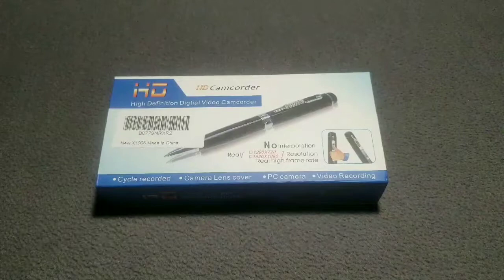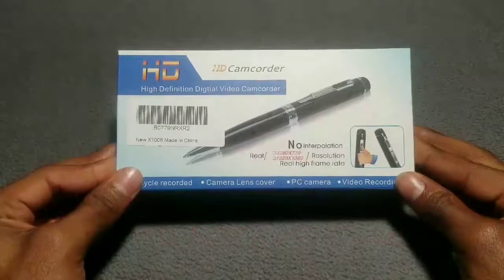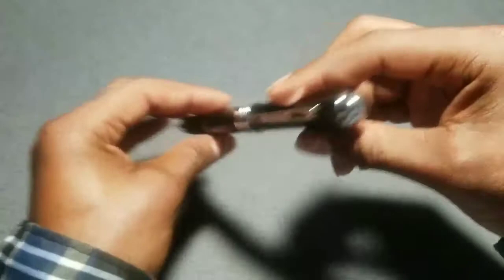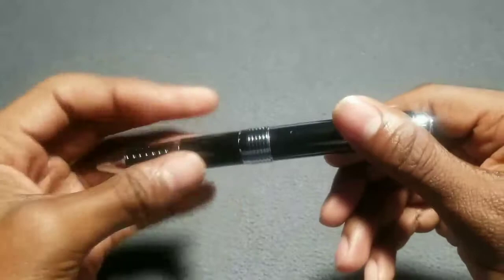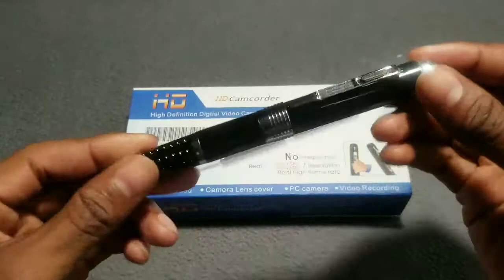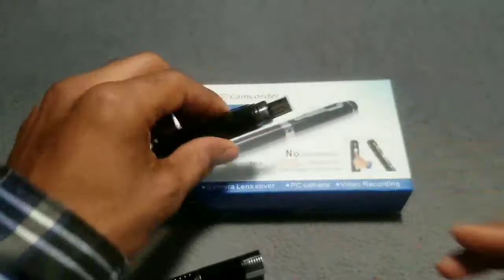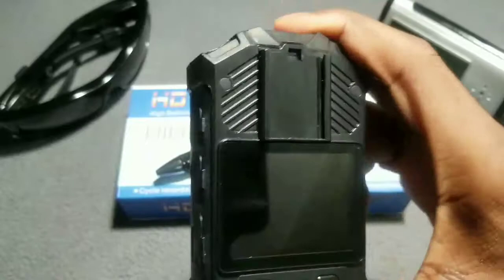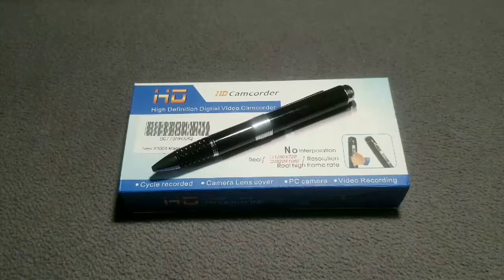SanProv Mini Camera Pen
Description

Key Features:
Real-time Video Recording;
1920×1080P Full HD Video Resolution
Support 32GB Micro SD Card in Max(not include)
Picture Format: JPG;
Video Resolution: 1920×1080P; Video Format: AVI

Parameters:
Operating Battery Life Time: 1 hour
Battery Charging Voltage: DC 5V
Charging Time: 2 hours
Product Dimension: 14.5cm×1cm×1cm
Product Weight: 35g

Package:
1xcamera Pen
1xUSB 2.0 Cable
1xReset Thimble
1xUse Manual
5xRefill

Mini Camera Pen, SANPROV HD 1080P Mini Portable Camera Video & Photo Recorder Multifunction Cam with Free 5 Black Refill